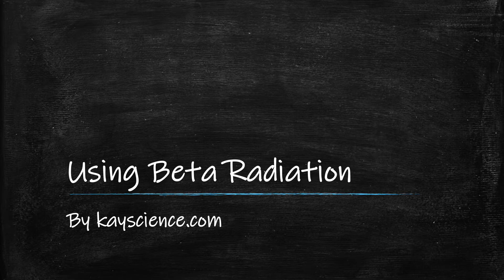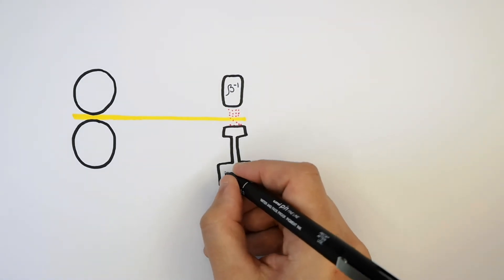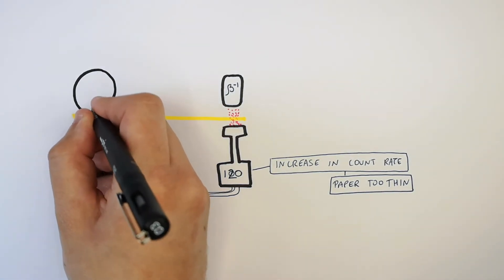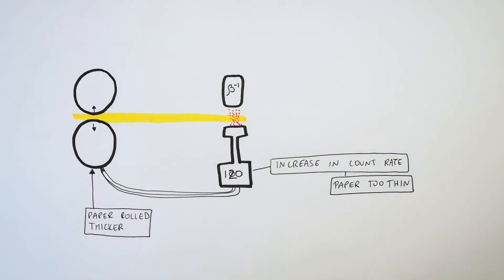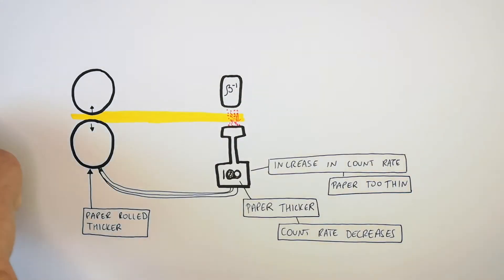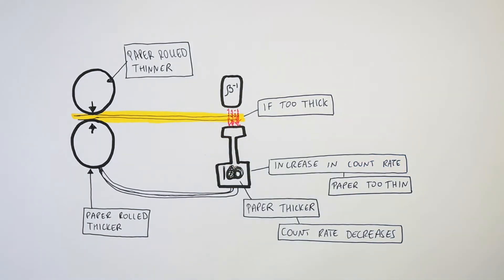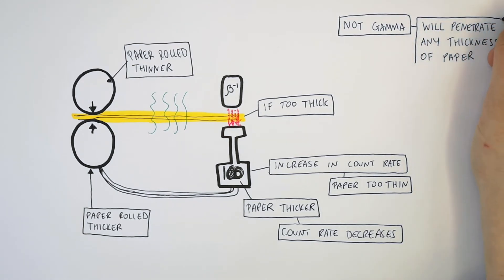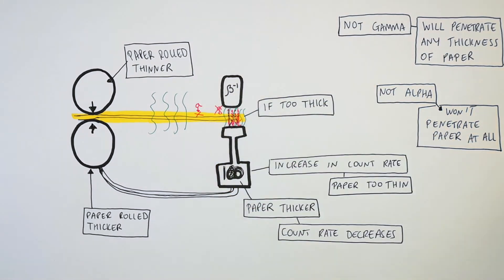GCSE Physics - Using Beta Radiation to Roll Paper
Beta radiation emitters are used to measure the thickness of paper.
If the paper is rolled too thinly, the count rate decreases.
If the paper is rolled too thick, the count rate increases.
If the beta detector needs to read 50 for the correct paper thickness and it reads 47, the paper is being rolled too thin, so the roller rolls the paper thicker.
If the beta detector reads 53, the paper is being rolled too thick, so the rollers roll the paper thinner.
Alpha particles are not used because alpha particles don’t penetrate paper.
Gamma rays are not used because gamma rays will penetrate any thickness of paper.